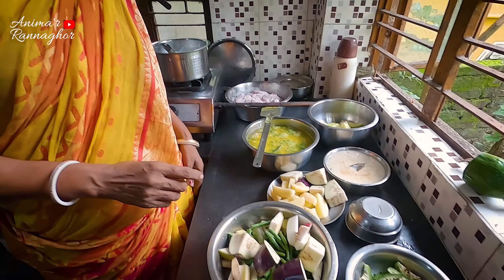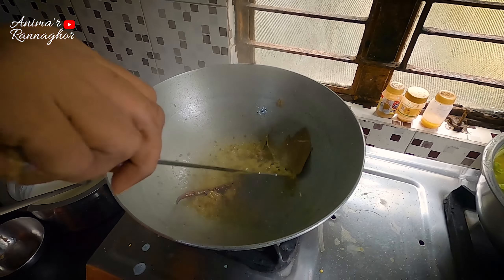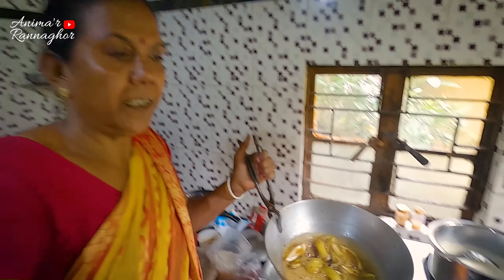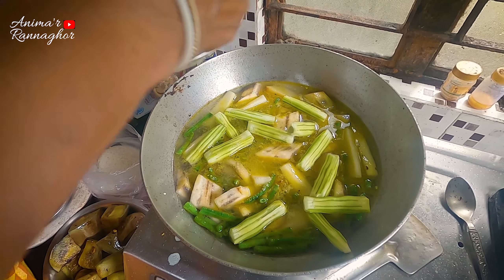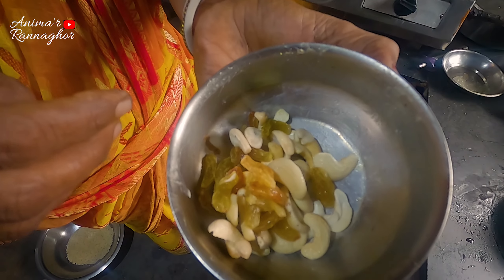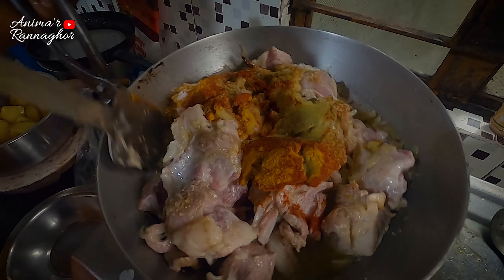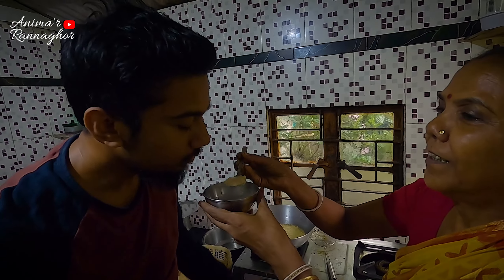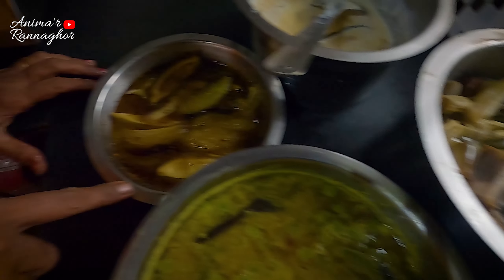বড় ছেলের জন্মদিনে অনেক কিছু রান্না করলাম | খাসির মাংস, সুক্ত, পায়েস আরও অনেক কিছু | Cooking Vlog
Mutton Kosha Bengali Recipe | Kasha Mangsho | Bengali Slow Cooked Mutton Curry

Shukto Recipe - কি সেই বিশেষ মশলা যা দিয়ে অনুষ্ঠান বাড়ির শুক্তো এতো টেস্টি হয় পেয়ে যাবেন এই রেসিপিতে

ঝুরি আলু ভাজা অনুষ্ঠান বাড়ির মতো বানানোর সহজ উপায় কিছু টিপস আর ট্রিকস্ সহ |Jhuri Aloo Bhaja

পায়েস একবার এইভাবে বানিয়ে ফেলুন যার স্বাদ মুখে লেগে থাকবে|| Payesh ||Rice kheer Puja Special recipe

Quarries:-
village cooking vlog bengali,
bengali food cooking vlog,
bengali food vlog channel,
bengali cooking blog,
easy bengali cooking,
bengali recipe blog,
bengali food vlog kolkata,
bengali kitchen with vlogs
mutton kosha recipe in bengali,
mutton kosha recipe bangla,
mutton kosha recipe bengali style,
mutton kosha recipe dikhao,
how to cook mutton kosha,
how to make mutton kosha,
how to cook mutton jhol,
mutton kosha recipe bengali,
mutton curry recipe bengali style